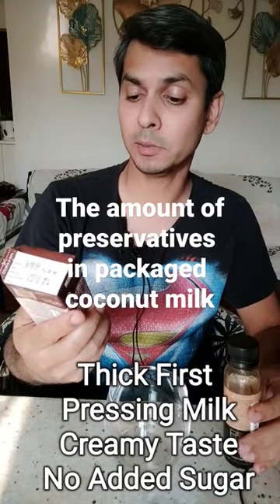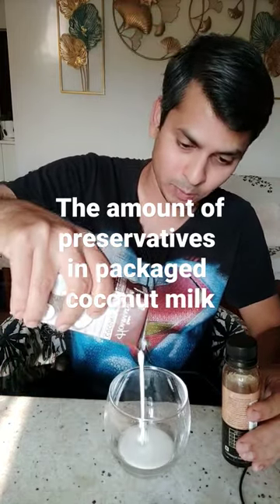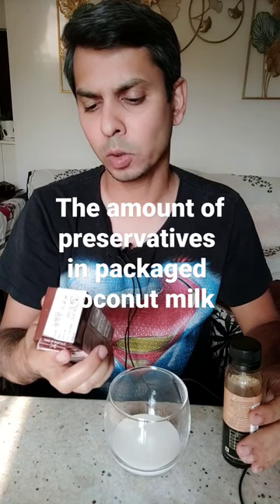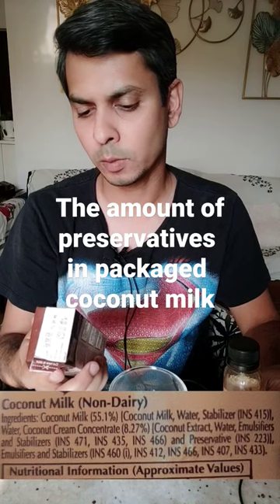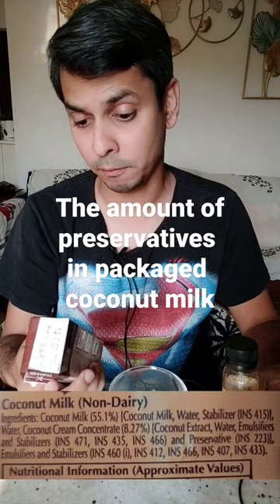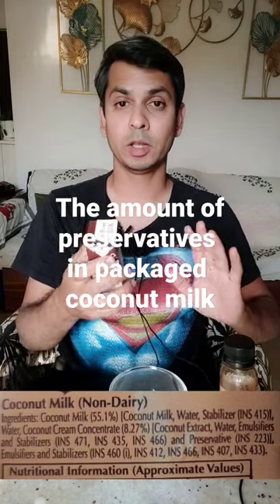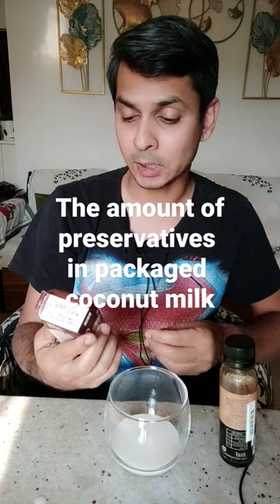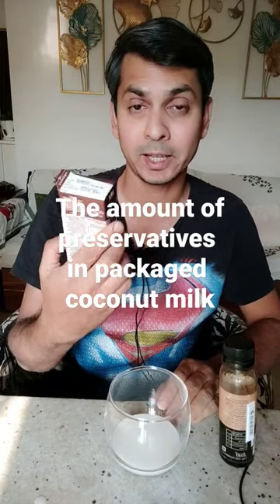Know your tetra pack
Are we eating food, or drinking chemicals?

Coming soon- a simple way to make really healthy coconut milk (with a bonus recipe). It makes a great substitute for toxic soft drinks and tetra packed fruit juices